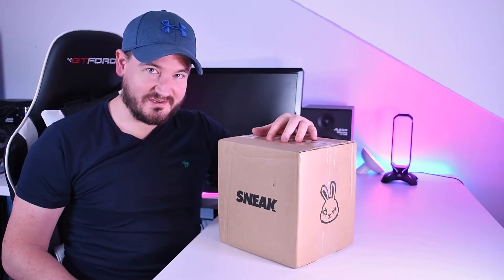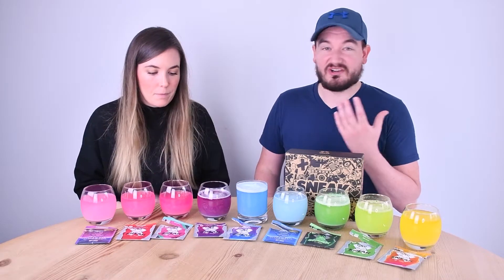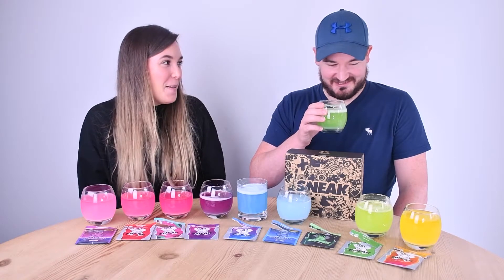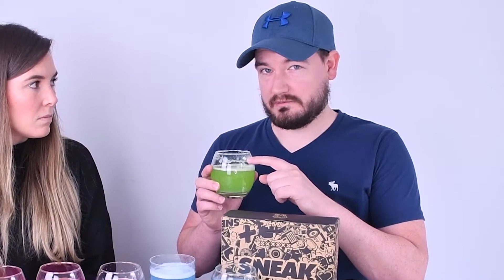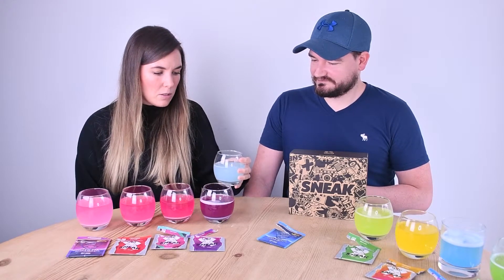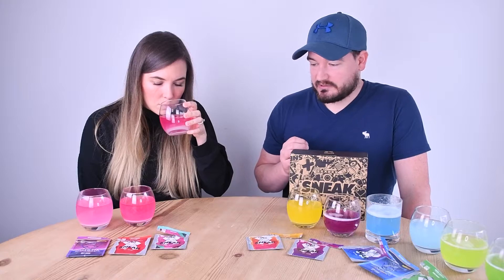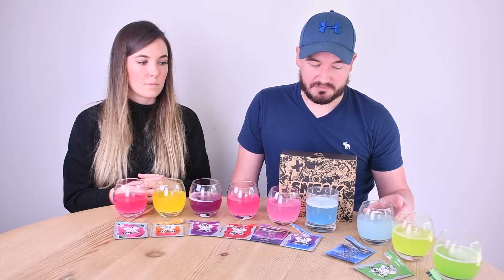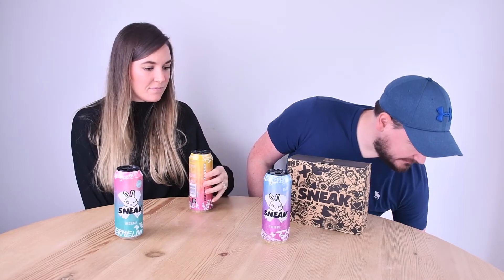Does SNEAK Energy Drink Taste Good?? - We review all flavours!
We taste and review all Sneak Energy Drink flavours to see if Sneak Energy tastes good (so you don't have to?!). Unboxing, taste and review of the Sneak Taster pack and mixed cans.

Barfing Badger